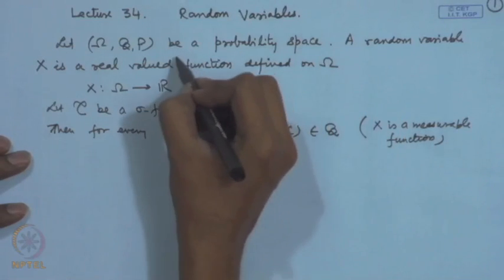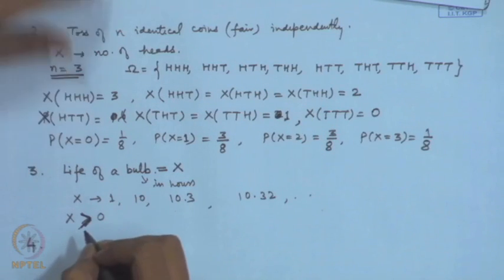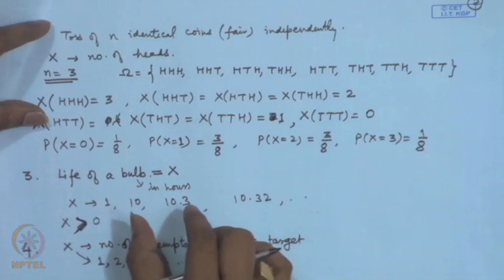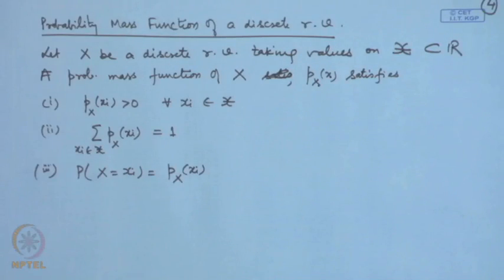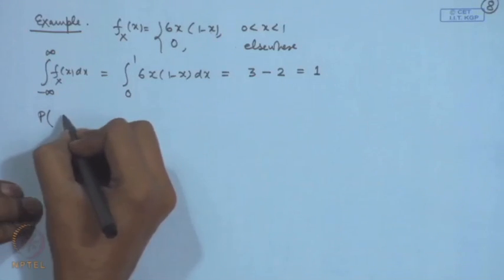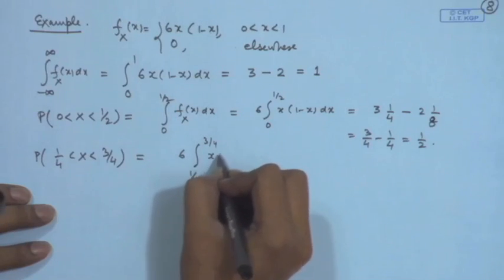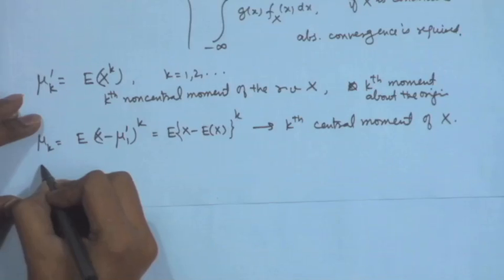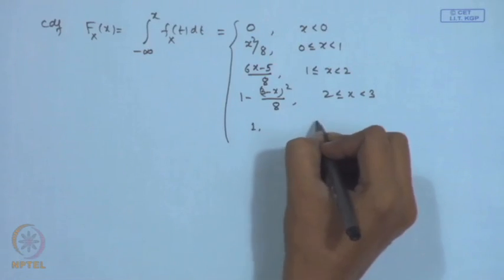Mod-04 Lec-35 Random Variables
Advanced Engineering Mathematics by Prof. P.D. Srivastava,Dr. P. Panigrahi,Prof. Somesh Kumar,Prof. J. Kumar, Department of Mathematics, IIT Kharagpur.